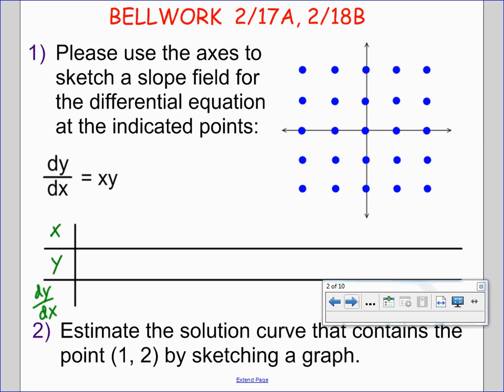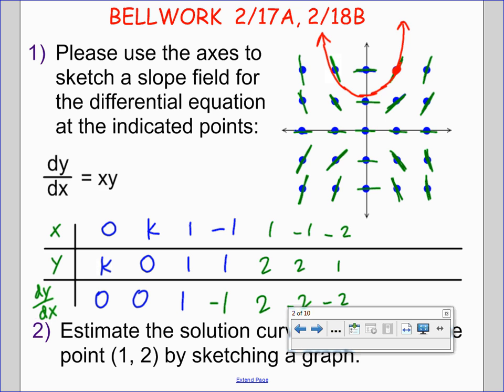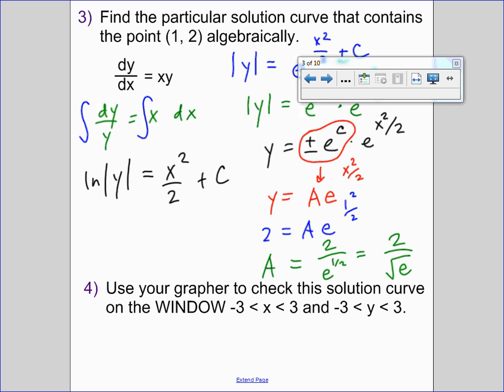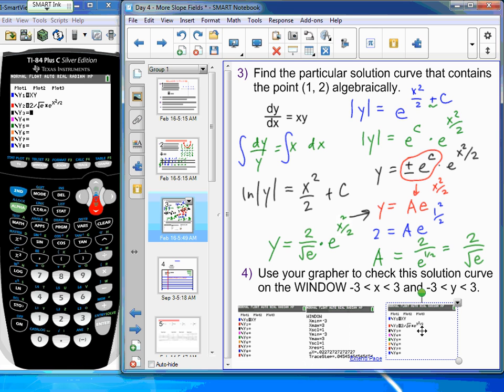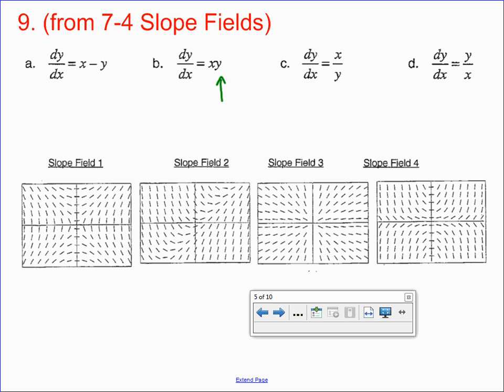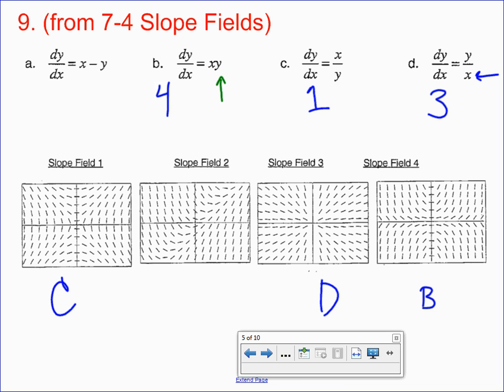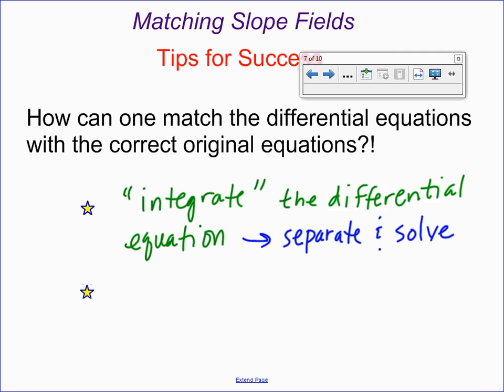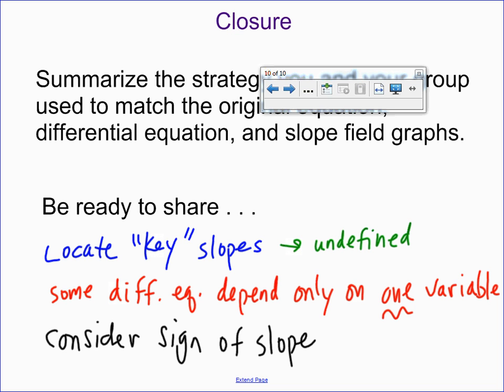AP Calc Unit 7 Day 4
Generate a slope field and a particular solution for a differential equation for Bellwork; Determine strategies for matching differential equations with their slope fields and solution curve families in class matching activity